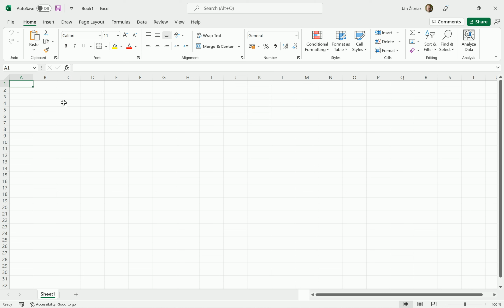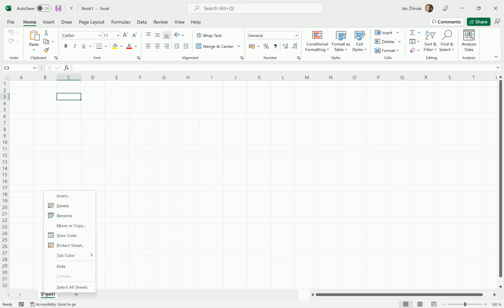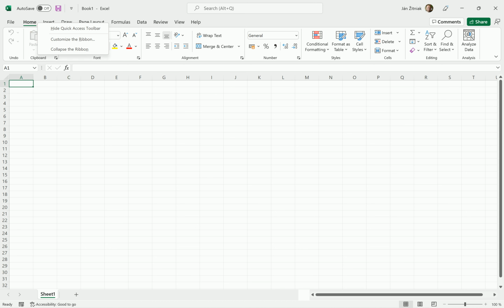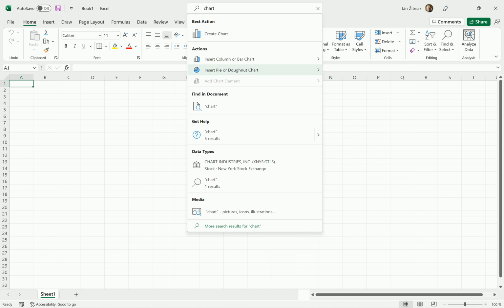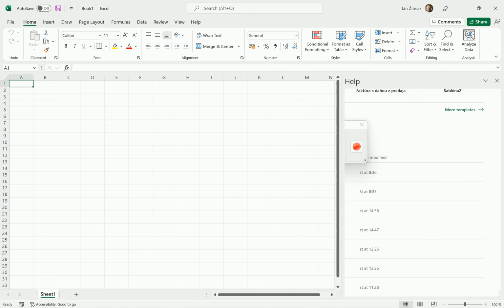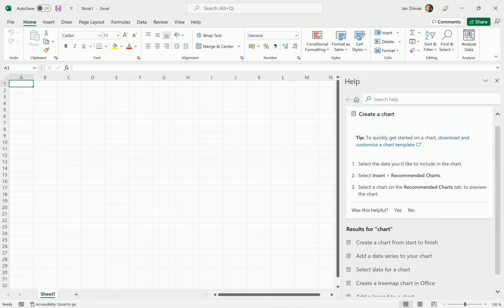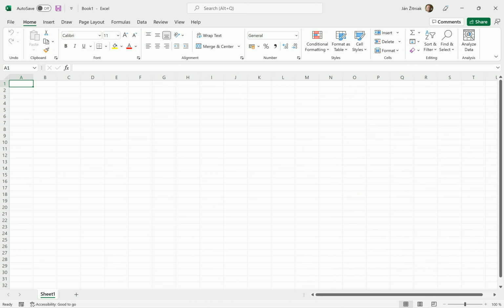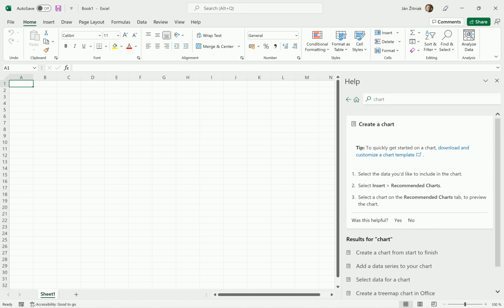Excel Tip #2 - How to find right option in Excel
If you want find the most useful commands in Excel go to the Home tab. It is first tab in Excel.
Also you can use a right mouse button on any place you plan to manage then Excel shows you relevant options ...